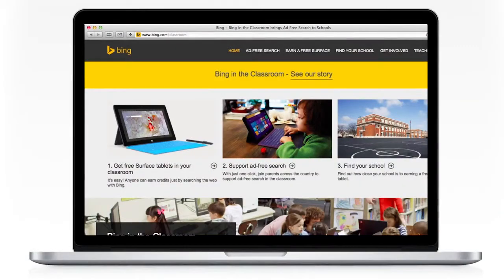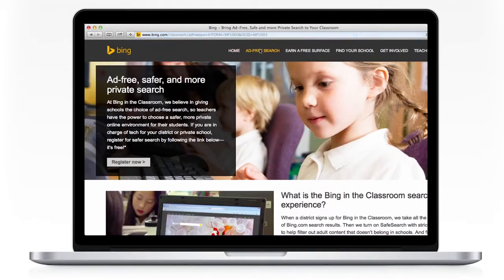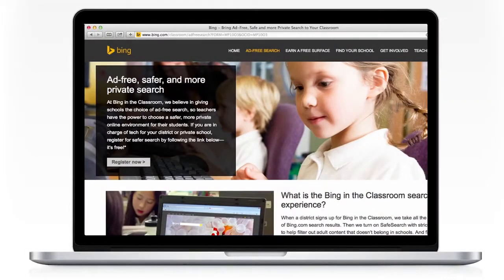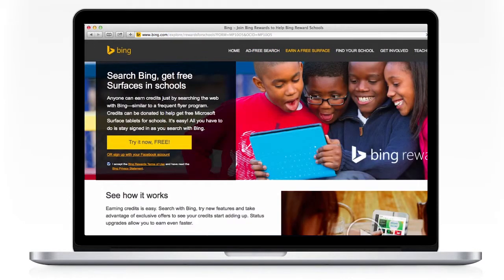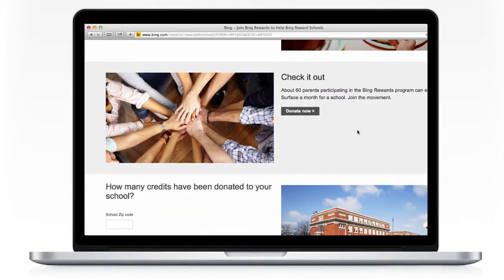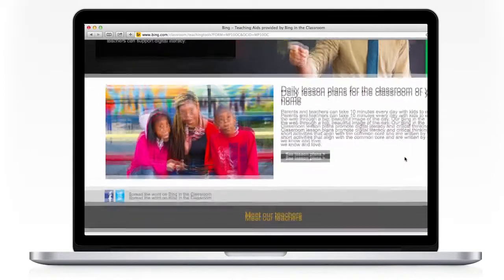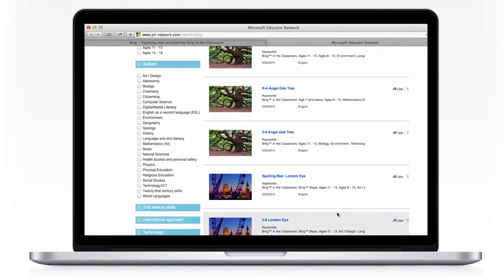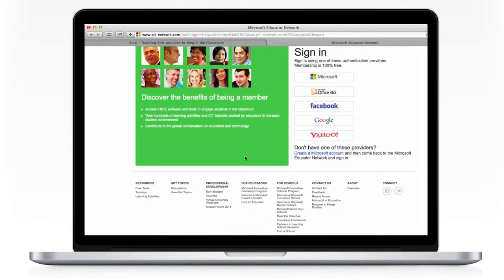"Bing in the Classroom" | EdTech Tuesday | Professional Development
Even when we type something as simple as "lesson plans" into our average search engine, there's no telling what may await us (not to mention our students) on the results page. Sometimes it's an ad, sometimes unrelated content, sometimes even inappropriate content. Bing in the Classroom not only eliminates the risk of stumbling upon undesirable results but also provides enough teaching tools and school benefits to keep you clicking all year long.

For more edtech tutorials, with new episodes released every Tuesday, visit Lesson Planet's EdTech Tuesdays page: